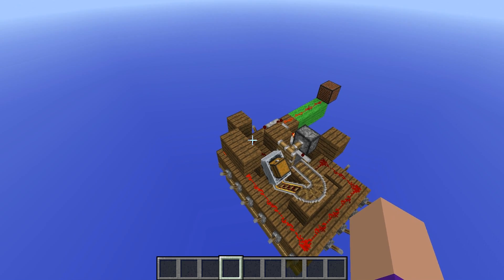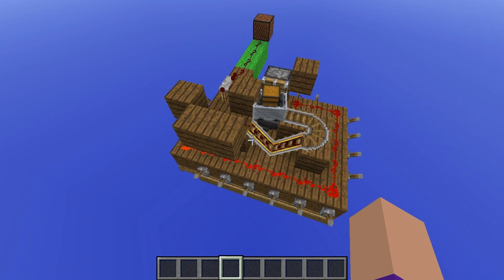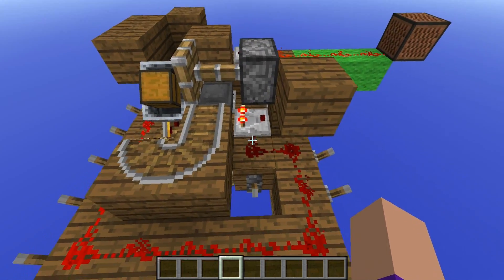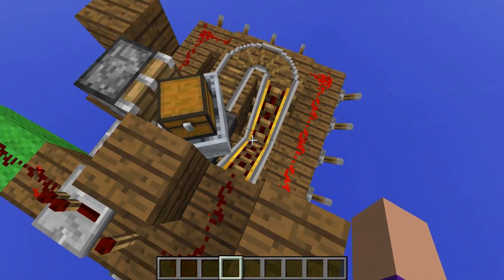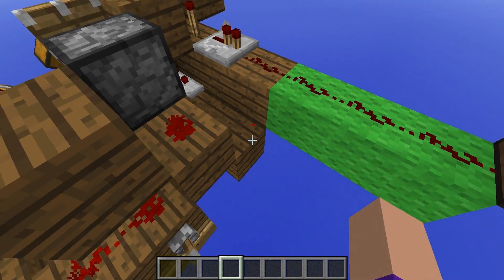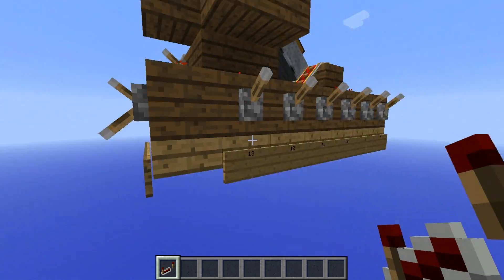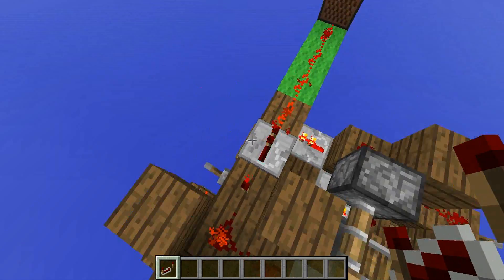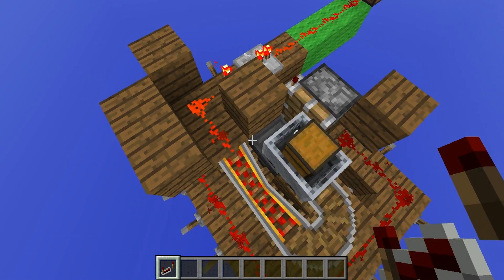E01 - Sparks' Variable Timer - Lectures in Labcoats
This timer technically still works, but has been superseded by hopper clocks since the ability to power hoppers with redstone came out a few days later.

Today I showcase my compact, 5*7*3 timer that can measure times from 2 seconds to 3.5 minutes. (The item hopper is an item only currently available in the 1.5 snapshots).